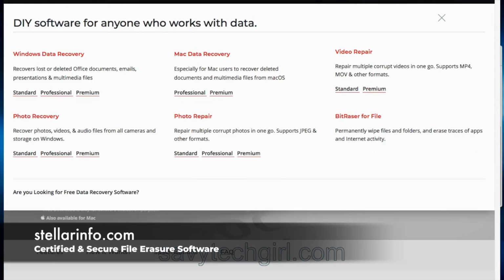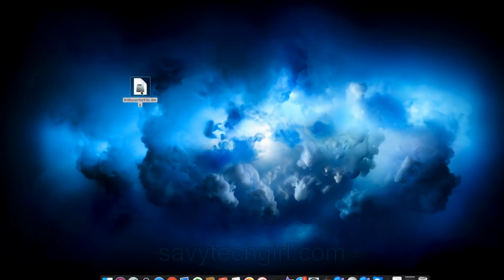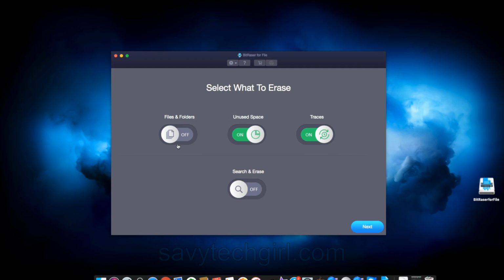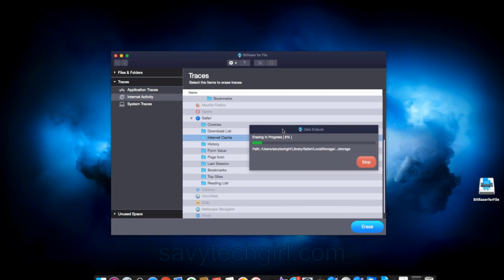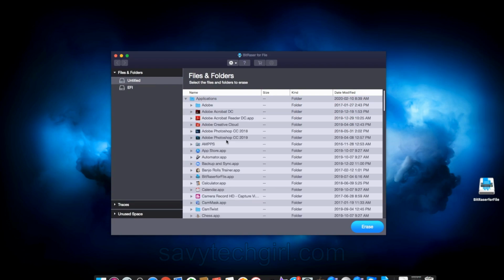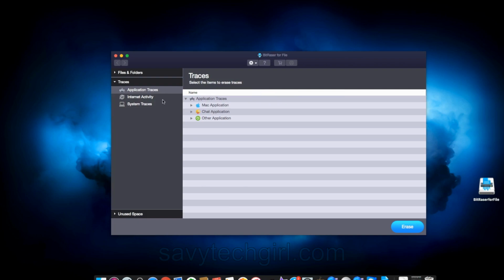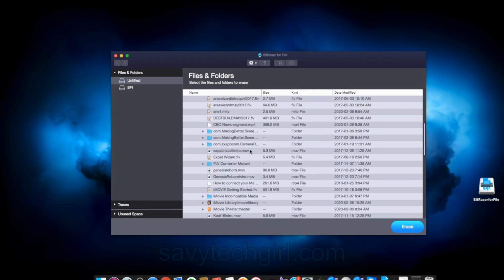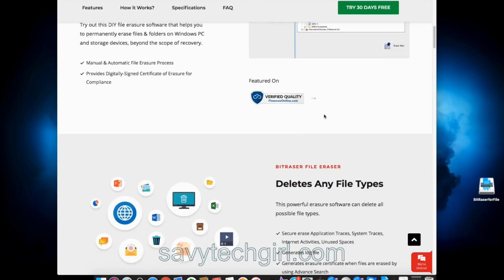Stellar BITRASER FILE ERASER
This video will walk you through the download, installation and how to use Stellar BITRASER File Eraser.  Delete your programs and files forever!
Can be installed on Windows and MAC Operating Systems

The reviews and opinions are my own.  This is not an endorsed video.